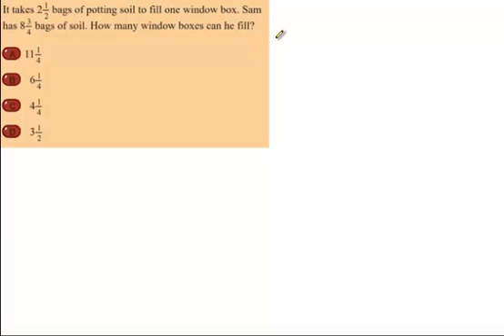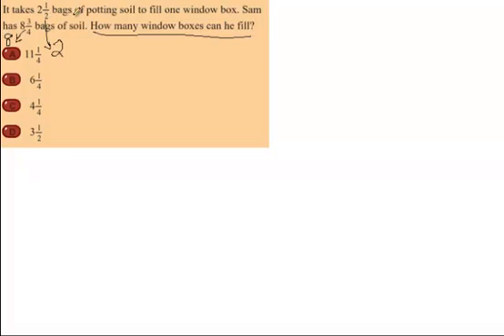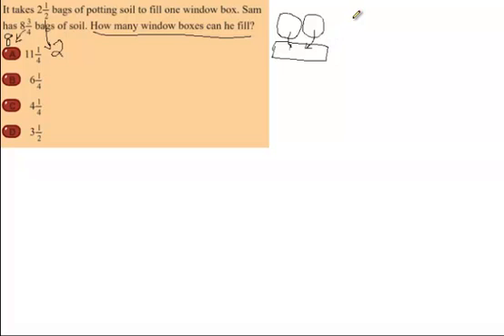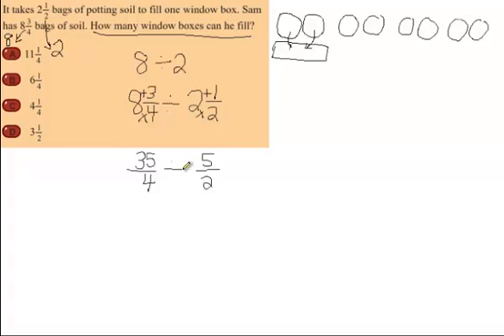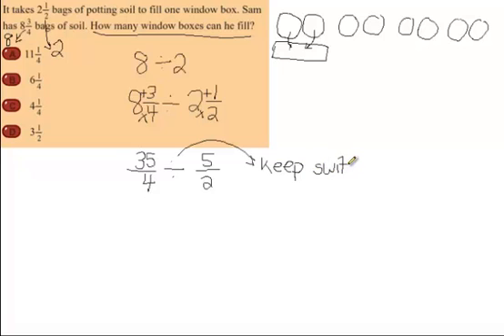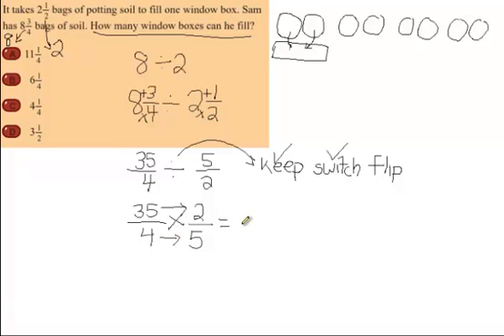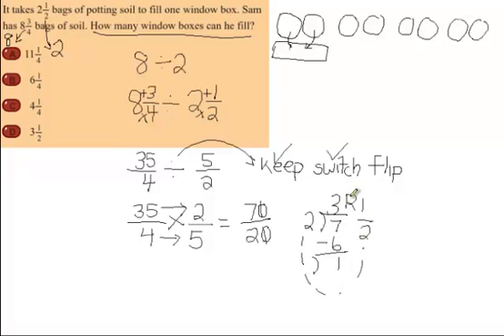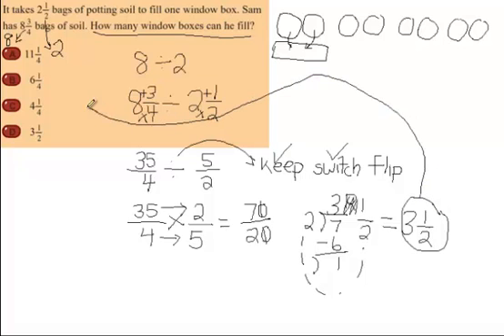InfinityiReady - Lesson 13 (Multiply & Divide Fractions) - Question 8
This is another fraction word problem where simple substitution will help you determine the operation.  This is also a great lesson to watch if you need to remember how to divide two mixed numbers.